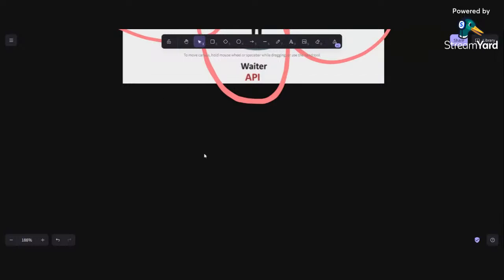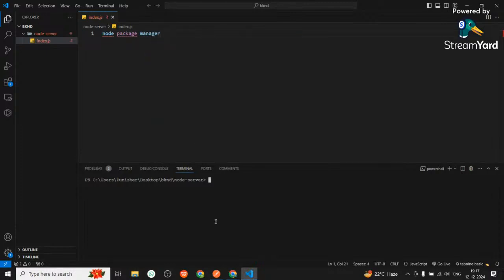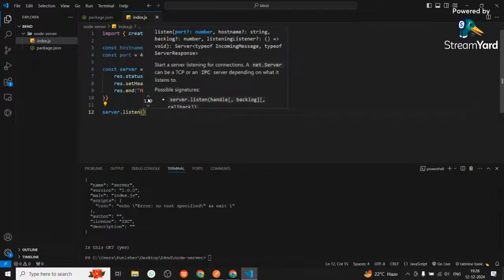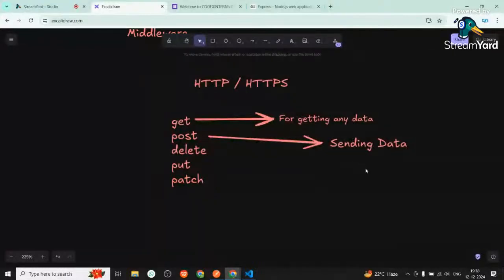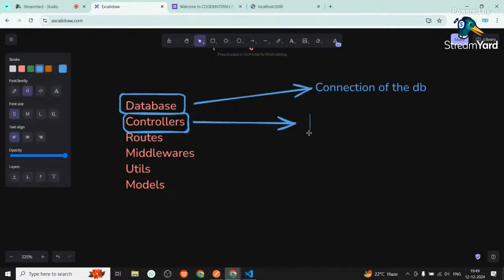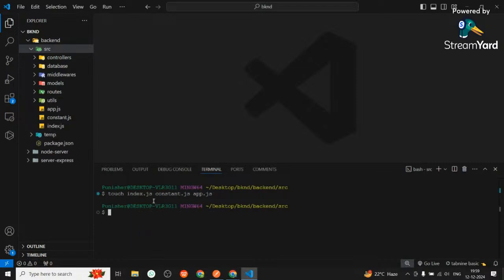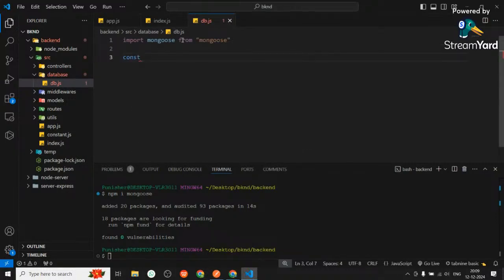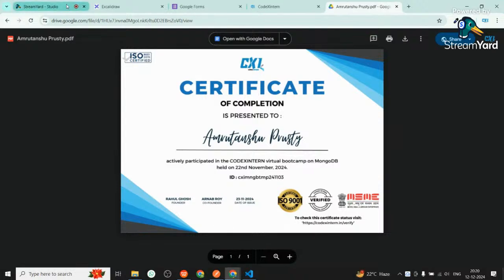Let's Talk About Back-End | Back-End Bootcamp by CODEXINTERN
We offer Python Developer, Frontend Developer, Backend Developer, and Basic Web Development training programs at an incredibly affordable price of just ₹119.

✅ Live Classes (No pre-recorded videos)
✅ Mock Interviews
✅ Industrial Projects
✅ Certificates, Letter of Recommendation, and Report Card
✅ Job Referral to Squarcell Resource India Pvt Ltd based on your performance

Let’s master your dream field together!

🔥💻 Master the Art of Back-End Development with CODEXINTERN! 🚀🎓

🌟 Ready to dive into the world of BACK-END magic? Join our power-packed Back-End Bootcamp and turn your coding dreams into reality!

⚡ 📦 Create Your First Server – Learn how to build a basic server using Node.js
⚡ 🚀 Level Up with Express.js – Develop a pro-level server
⚡ 📂 Organize Like a Pro – Master Back-End Folder & File Structures
⚡ 🗄️ Connect to Databases – Build apps that handle data like a breeze!

✨ Beginners who want to explore backend development
✨ Coders looking to strengthen their foundation
✨ Aspiring developers aiming for a professional edge

🌍 Why Choose CODEXINTERN?
✨ 🔑 Industry-Relevant Curriculum
✨ 🤝 Hands-On Learning
✨ 🌟 ISO-Certified Training
✨ 👨‍🏫 Expert Guidance

💥 Join us and transform your skills into opportunities!